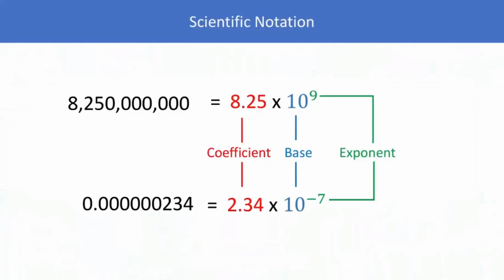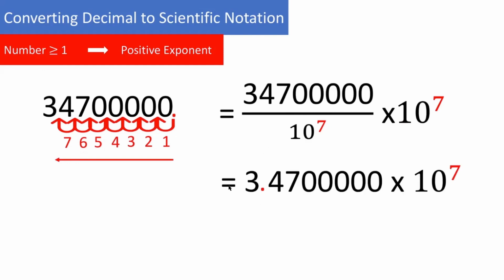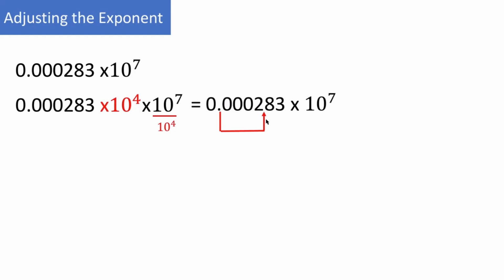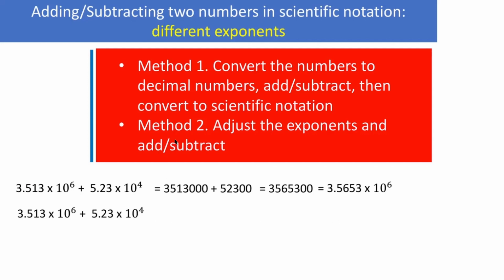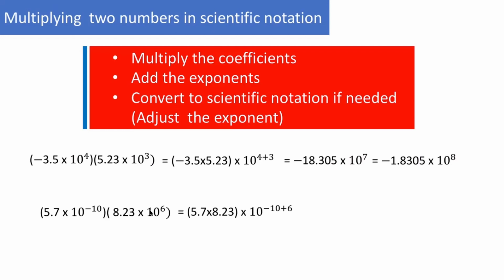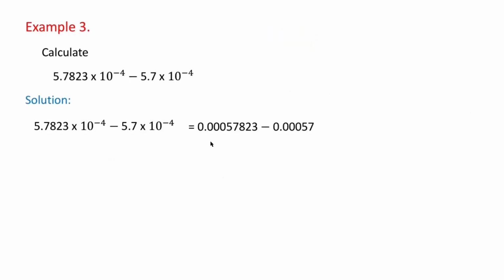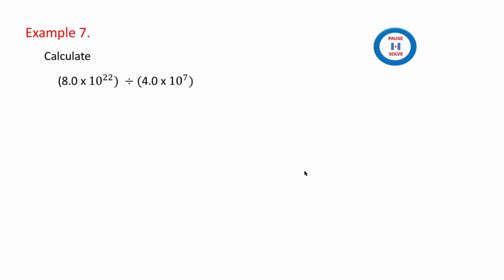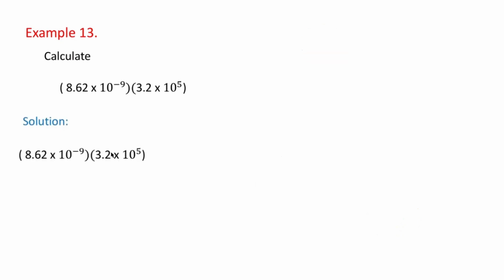Arithmetic With Scientific Notation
Adding, multiplying, subtracting, and dividing numbers in scientific notations